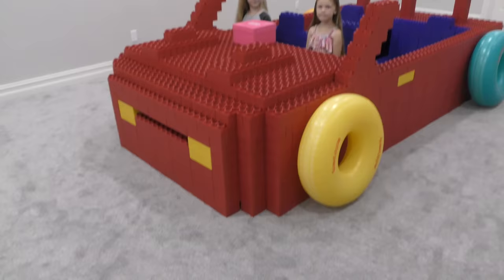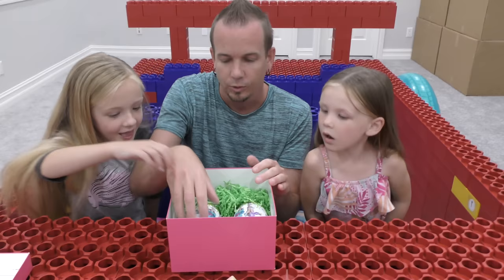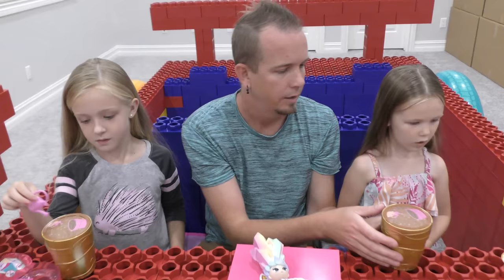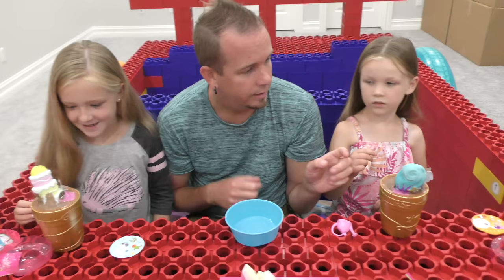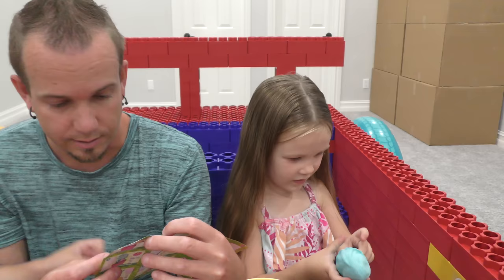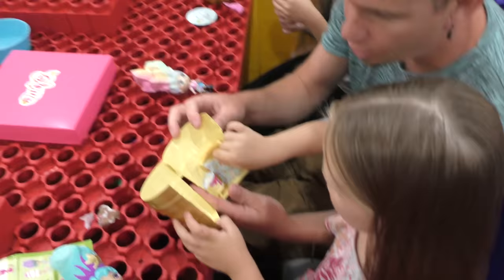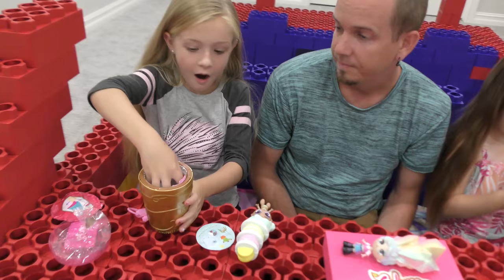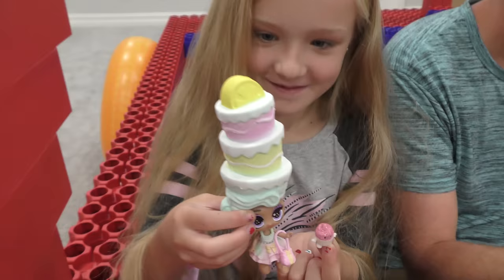Opening Blume Dolls in Our Giant Lego Race Car With Our Dad!!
Blume dolls gifted by Skyrocket Toys
Opening Bloom Dolls in Our Giant Lego Race Car!! Today the girls open up a surprise mystery box from SkyRocket Toys! To make it even more fun we decided to hop inside of our giant lego fort race car! Waiting inside were two surprise bloom dolls that the girls had to water and watch them grow from their flower pots! These bloom dolls are so much fun because it's a mystery each time on which doll you will grow! Water the flower pot and watch the magic happen. You're bloom doll will grow and inside you will find some fun surprise accessories!

About Madison and Beyond in HD and Now 4K:
Hey guys! Thanks for visiting my channel! I am 4 years old! I've grown up with YouTube in my family and love making videos with my sister, Trinity. I love YouTube and have learned so much watching others' videos on my tablet I've had since before I was 1yr old! I even have 2 of my own phones! I do lots of toy reviews and unboxing and a few skits on this channel. My favorite toys are Hatchimals, Shopkins, LPS, & Slime Toys! I love to sing and dance!